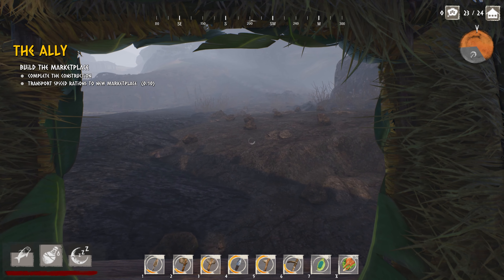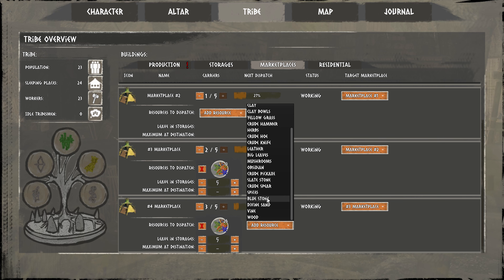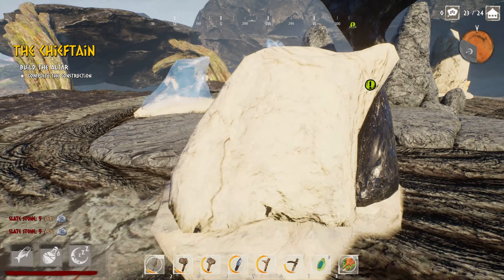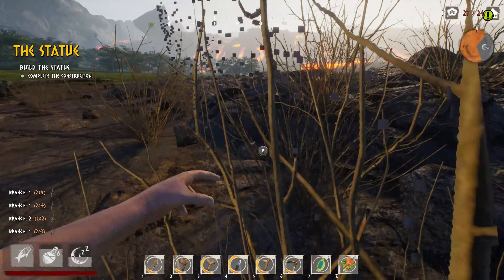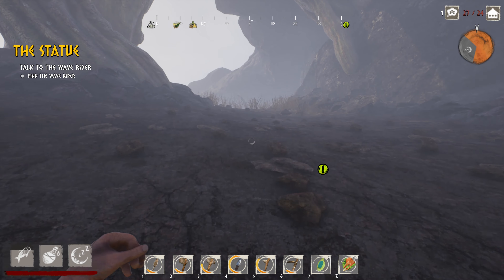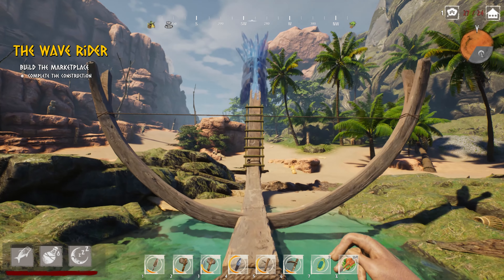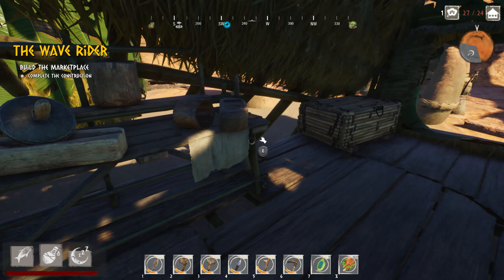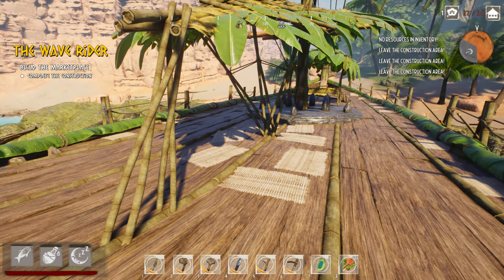Tribe Primitive Builder Ep 10 Come sail away with me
Become an exile - the only one who knows the truth. Survive on the island lost to time, build your own settlement, reunite your tribe, explore the open world and deliver a message from the gods before it’s too late.